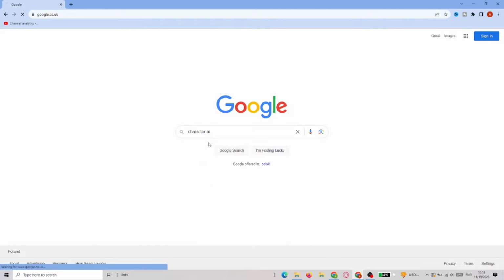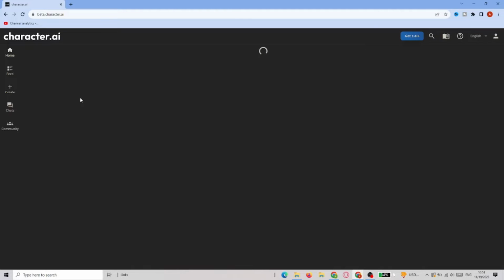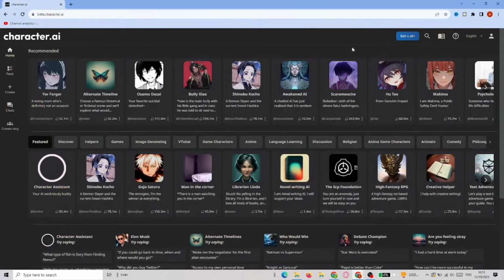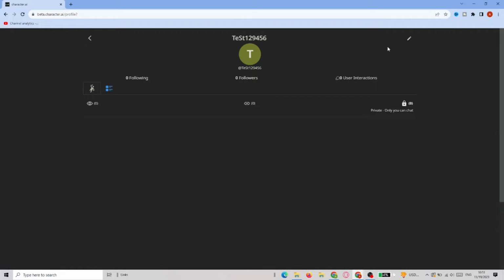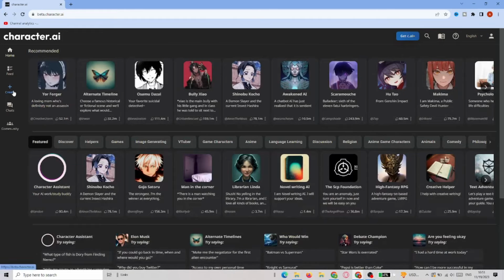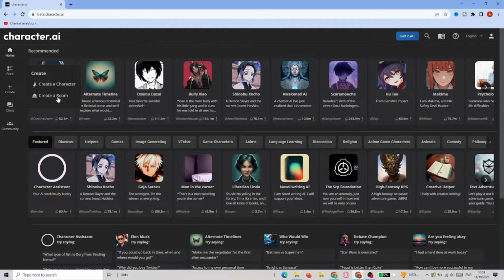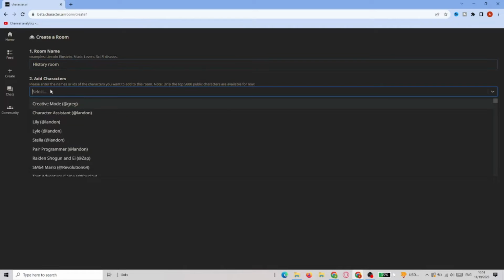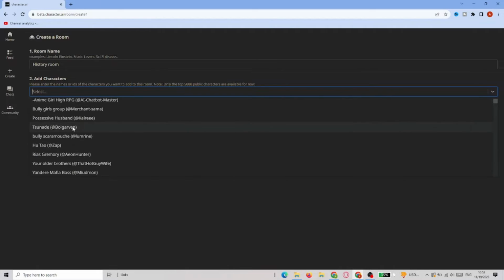How to Create a Room In Character AI (2024)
How to Create a Room In Character AI (2023)

Learn How to Create a Room In Character AI .

Watch this super helpful tutorial to learn how to do it!